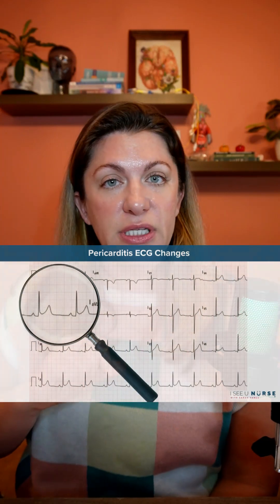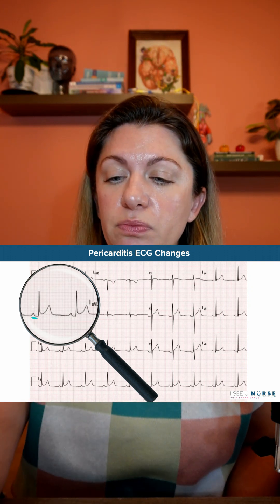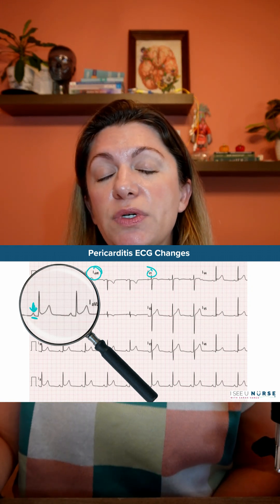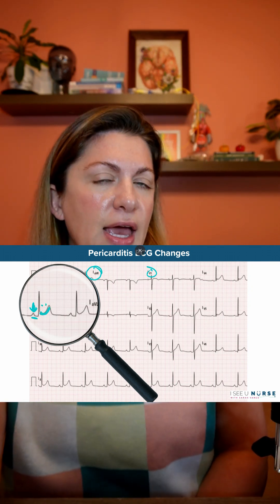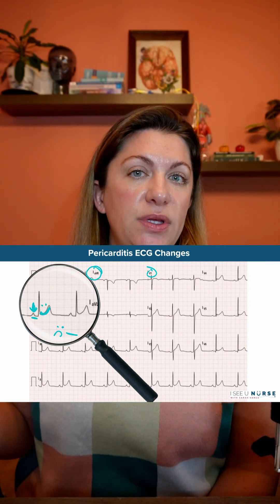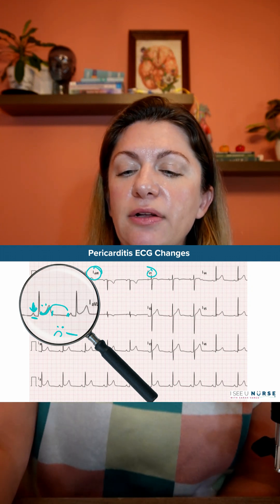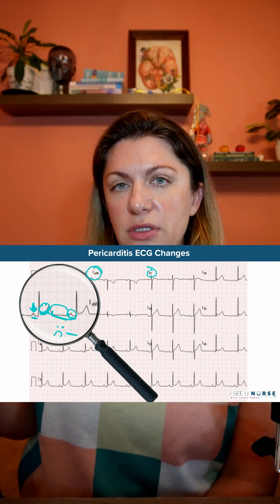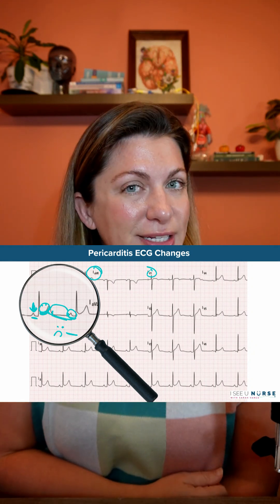Pericarditis ECG Changes Explained | ICU Nursing & CCRN Exam Study Tip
Recognizing pericarditis on an ECG is a concept  ICU nurses must know and is often tested on the CCRN exam. This video breaks down the classic changes and how they differ from other cardiac conditions.

🎯 Perfect for:
ICU nurses • CVICU Nurses • ER nurses • Critical Care Nurses • New ICU nurses • New Grad ICU Nurses • CCRN Exam Prep